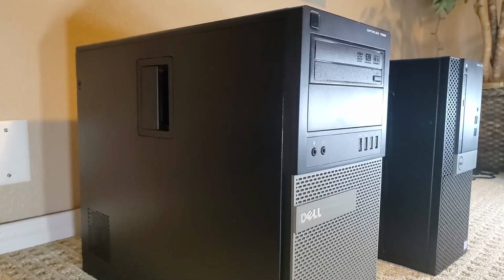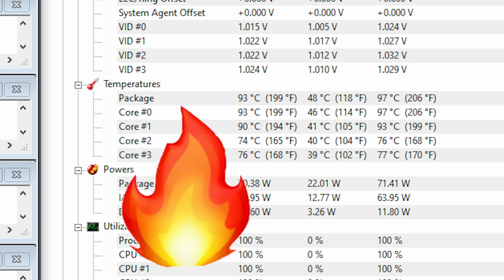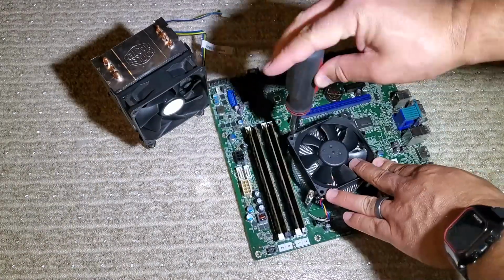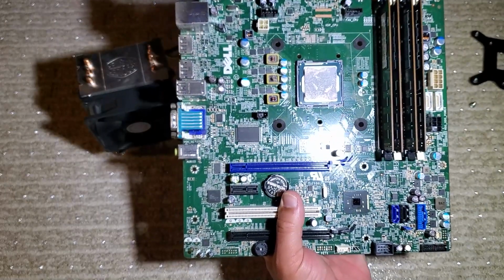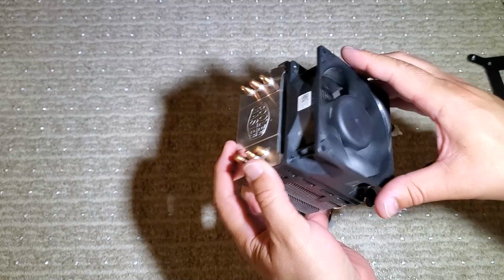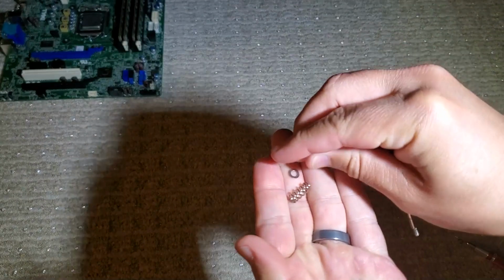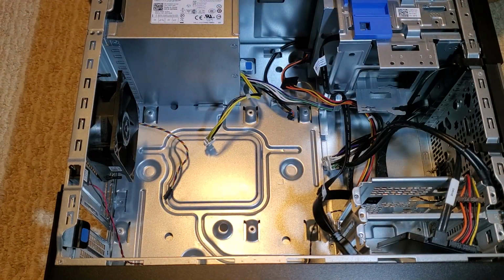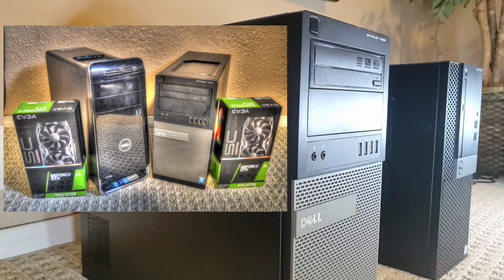Dell Optiplex 7020 CPU Cooler Upgrade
I purchased a cheap Dell Optiplex off eBay for $73 including tax and shipping.  Problem was, it only had a Core i3 4130 in it, which includes a CPU cooler with a max TDP of only 65 watts.  I am upgrading to an 80 watt Xeon E3-1271 v3 (which is basically an i7 4790 without onboard graphics).  Obviously, this will require a CPU heatsink/fan upgrade.  I didn't see any good videos dealing specifically with this subject, so I decided to make my own.   This method should work with any of the following models:

Optiplex 3020, 7020, 9020
Optiplex 3010, 7010, 9010
Optiplex 390, 790, 990

Basically, any cooler with a 92mm fan will fit inside these cases.

Cooler Master Hyper T2
Cooler Master Hyper TX3 (cooler used in this video, 3rd party seller)
Arctic Freezer 7 X Compact CPU Cooler
Enermax ETS-N30 II Compact CPU Cooler
Scythe Katana 5 Air CPU Cooler 92mm

If you use any of these in an Optiplex, please comment with success stories.  Also, if you find any broken links, please let me know and I will remove them.